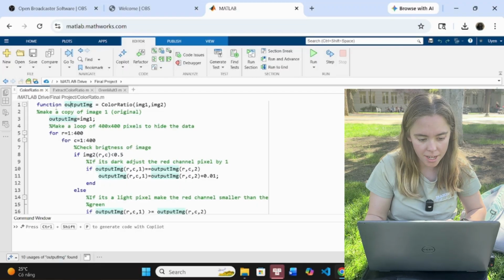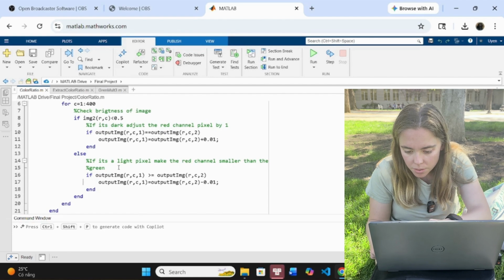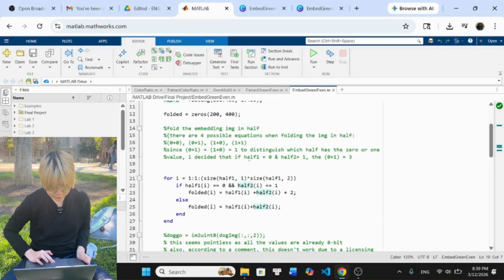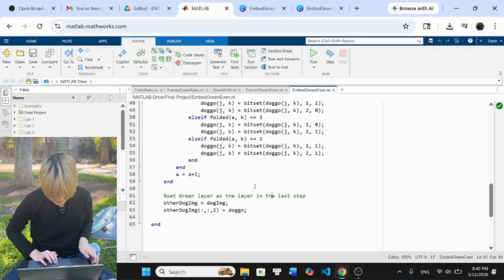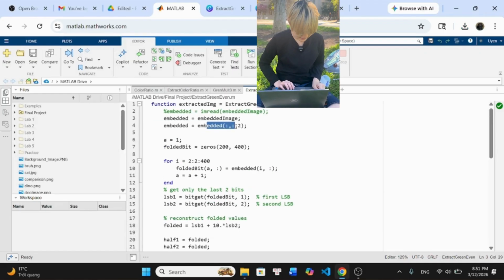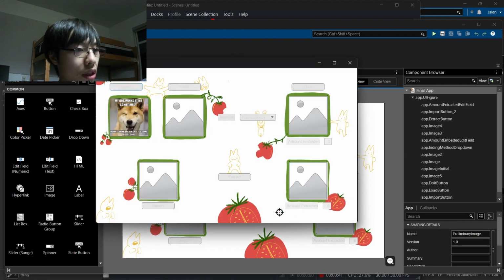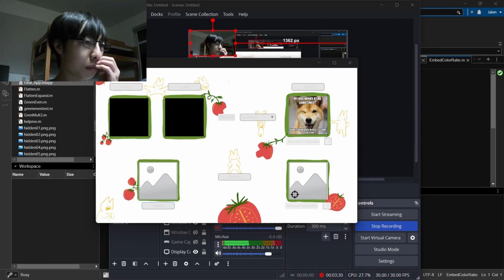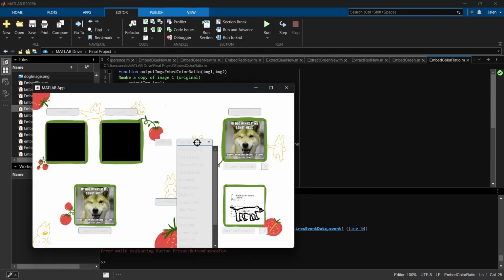ENG 6 Stenography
much wow. very amaze.